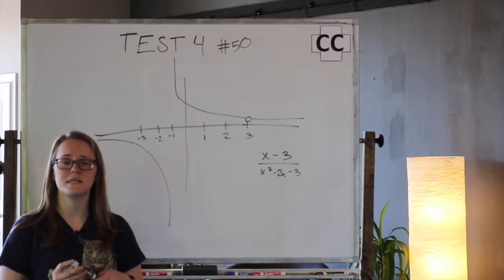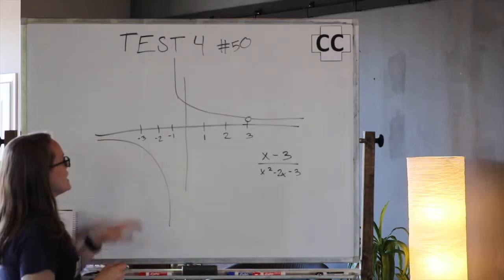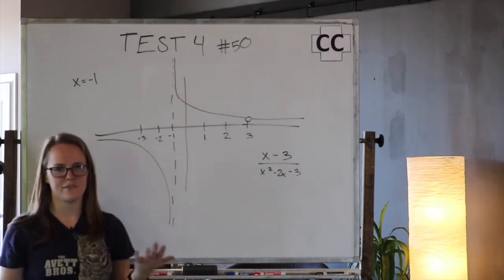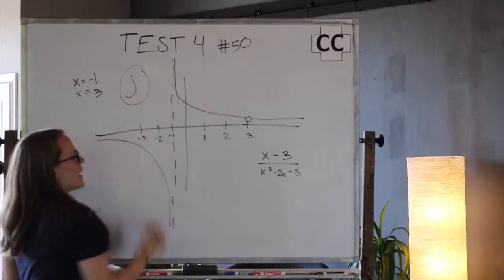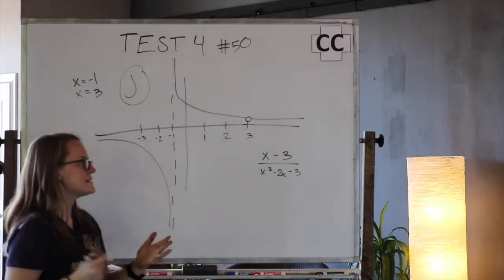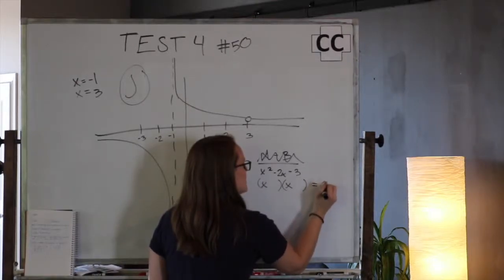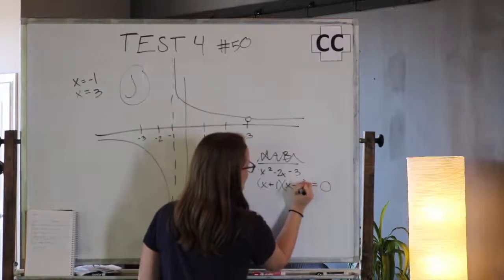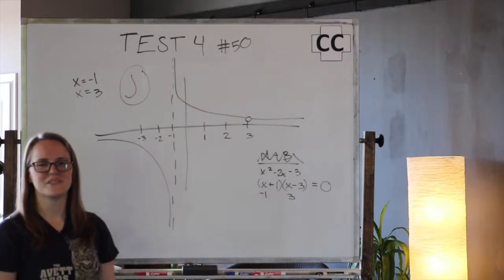TorchPrep Math Test #4 - Question # 50